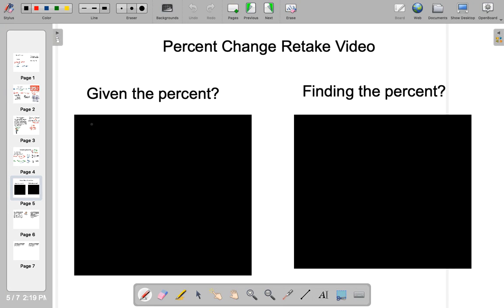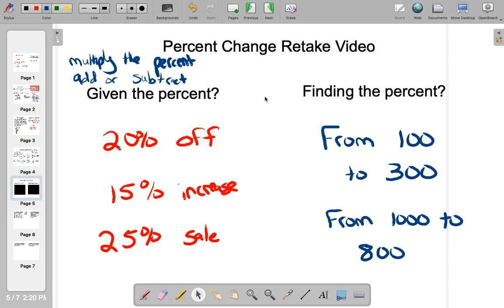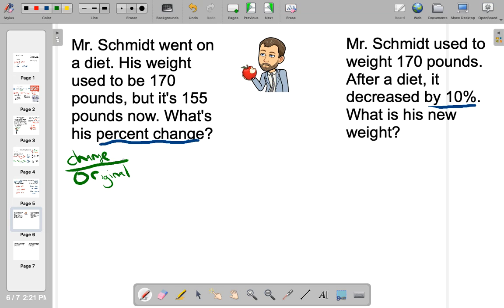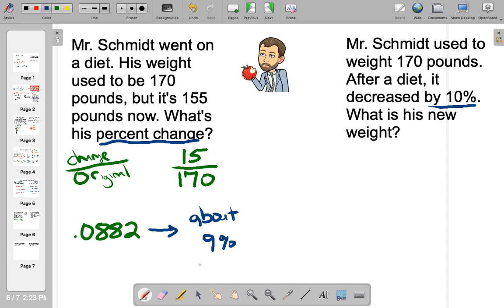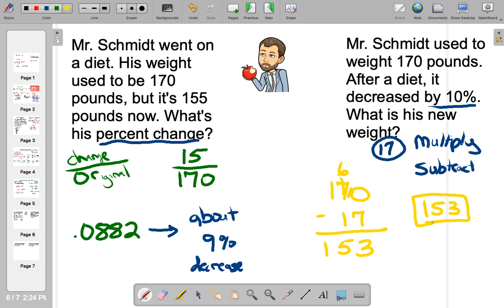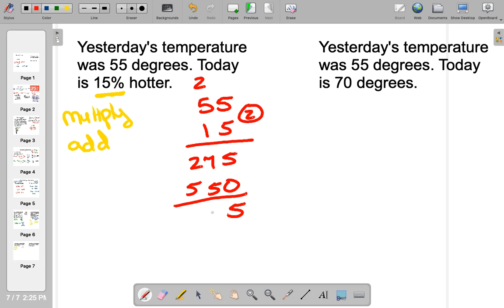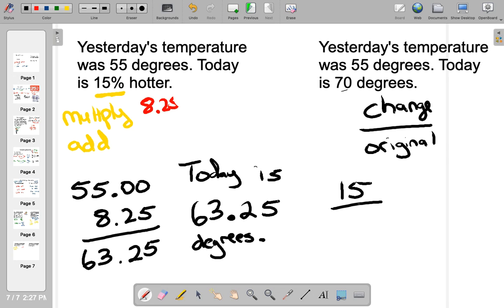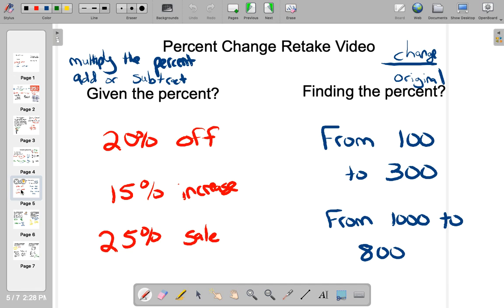Percent Change Retake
This video teaches students how to solve problems involving percent change where they are given percent values and when they need to find the percent values.

The rest of my content is located